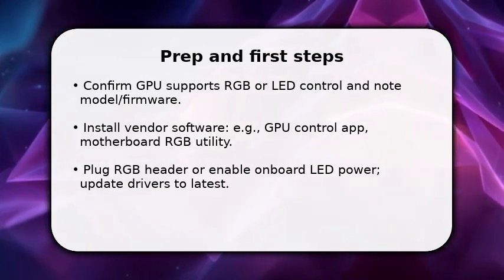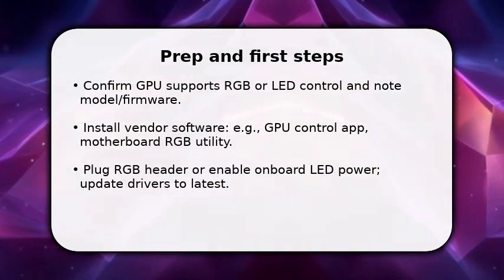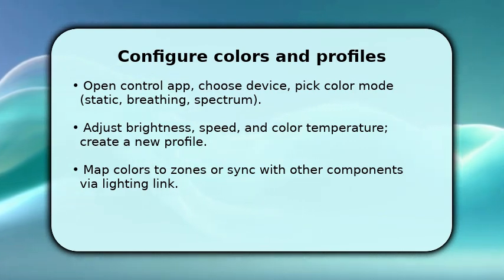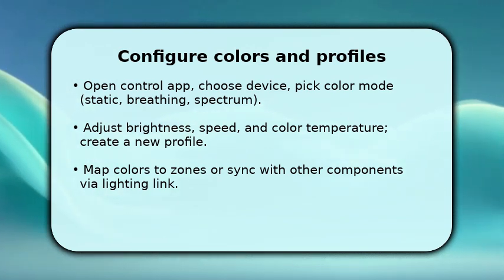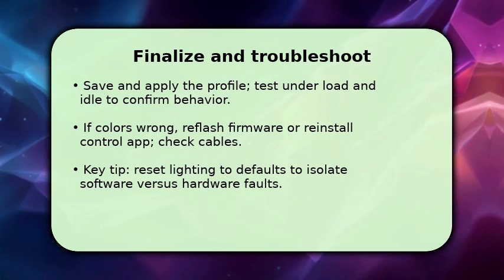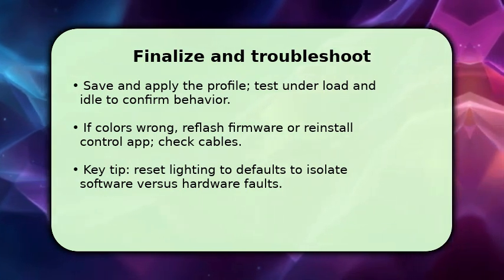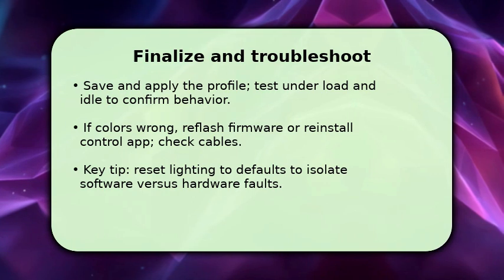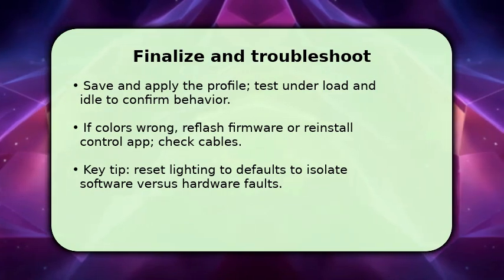How to Change Your Gpu Color - Easy Guide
Discover the simple steps to change your GPU color in this easy guide. Whether you're customizing for aesthetics or gaming, learn how with our step-bythy tutorial.